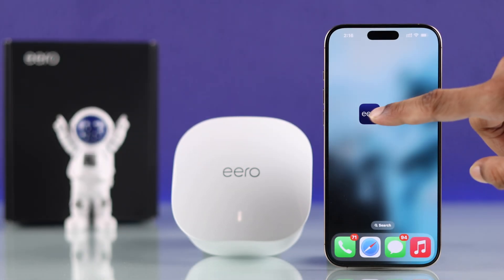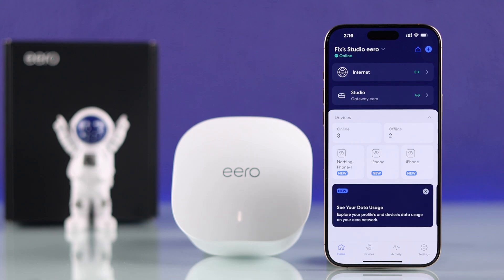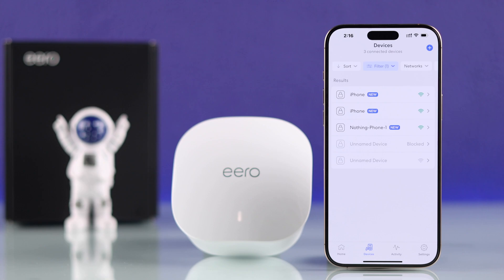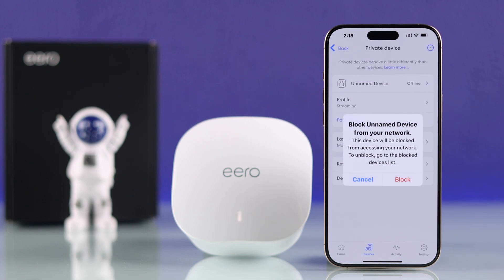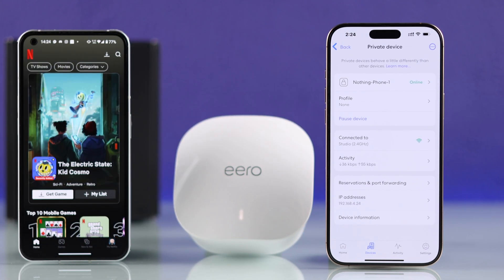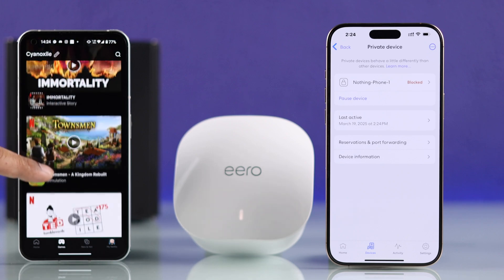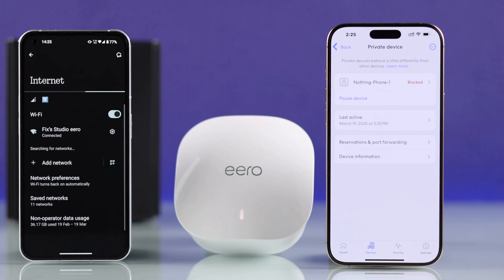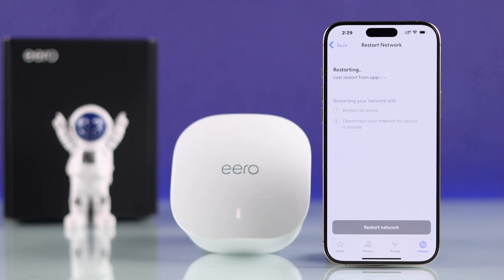Amazon Eero WiFi: How to Block Devices from Your Network!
Need help to block unknown or any devices from your Amazon Eero WiFi Router, to restrict their access to your WiFi network? Wondering what happens when you remove any device from Eero Network or how to disconnect devices from the Eero Block list swiftly? Then this is the video for you.

The Fix369 Team will show you a 2-step guide to block or delete devices from Amazon Eero WiFi Router network effortlessly. Here we will also show you:

• What Happens when you Block an Online Device from Eero Network?
• How to Restart Eero WiFi Network to Remove Blocked Devices Quickly?

0:00 Intro: Block Devices from Your Amazon Eero WiFi Network
0:20 Step 1: See All Connected Devices to Amazon Eero WiFi Network
0:55 Step 2: Block any Device on Amazon Eero WiFi Network
1:13 What Happens when you Block Online Device from Eero Network
1:45 Restart Eero WiFi Network to remove Blocked Devices Quickly.